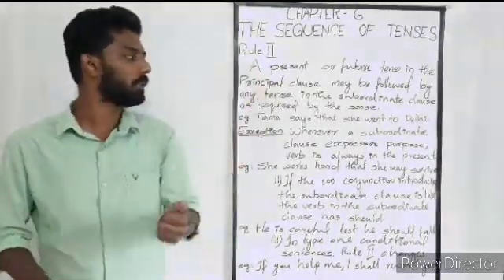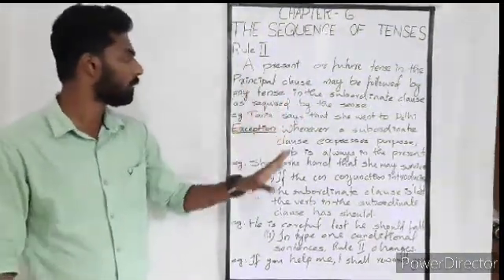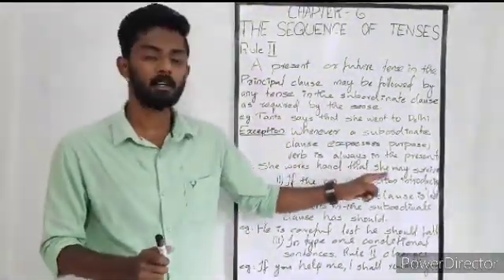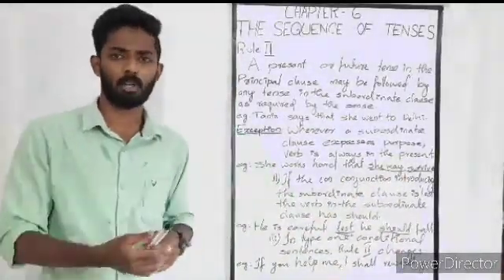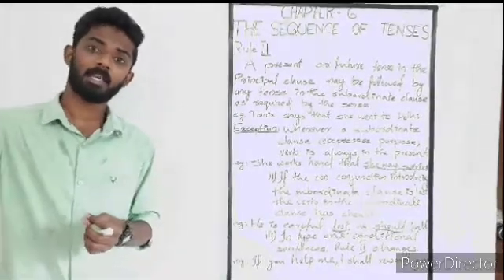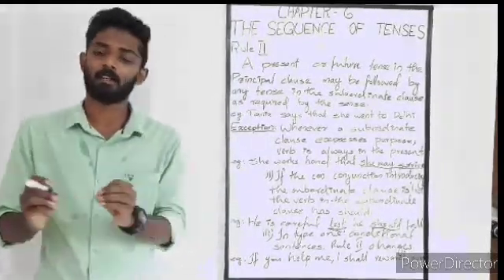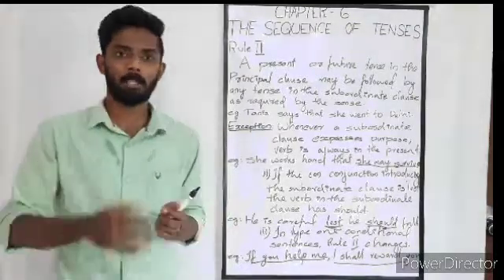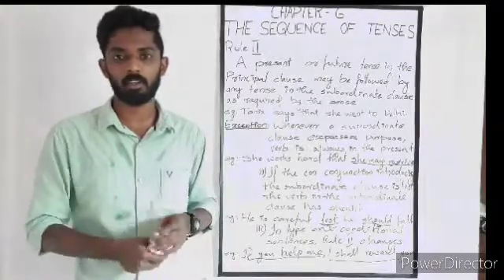The sequence of sentences -part II ICSE 9th English Language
The sequence of sentences - Rule II